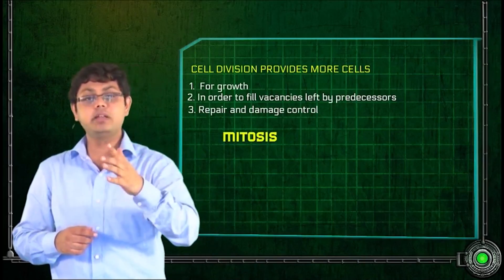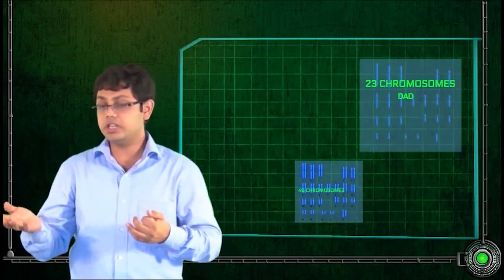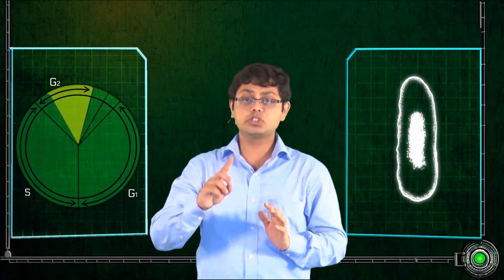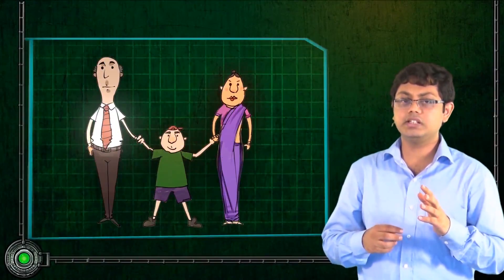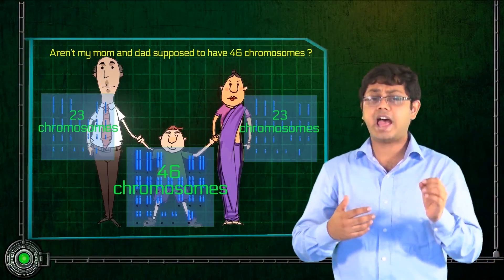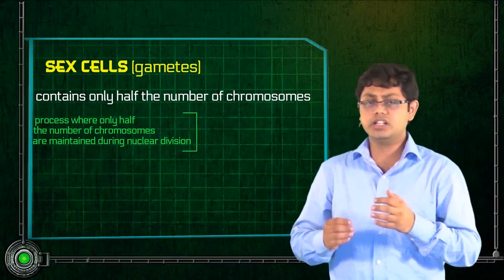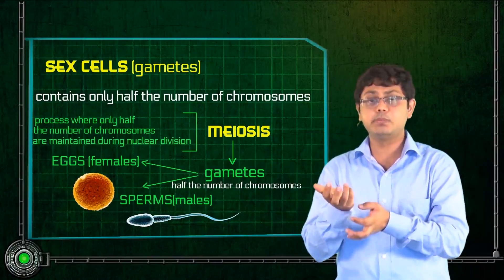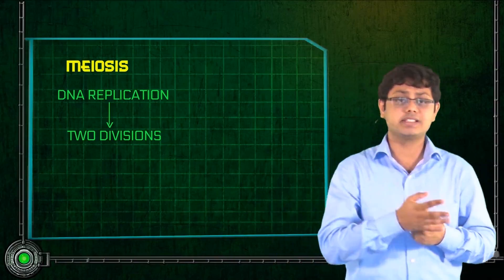Cell division - Types of cell division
Cell Division - In this video we have explained about the different phases of cell cycle in mitosis and meiosis.